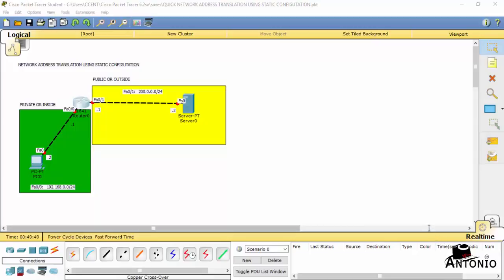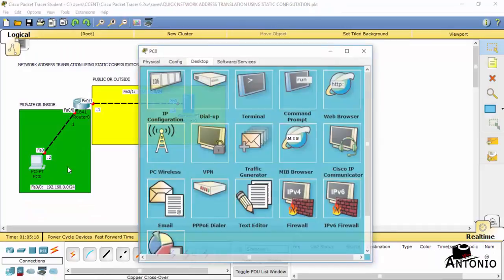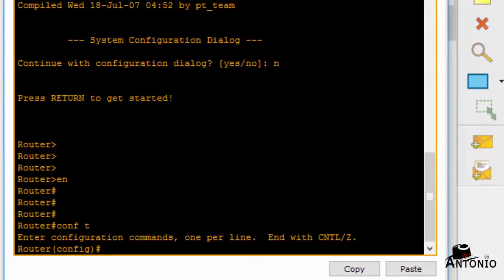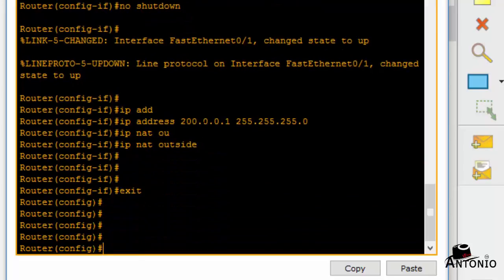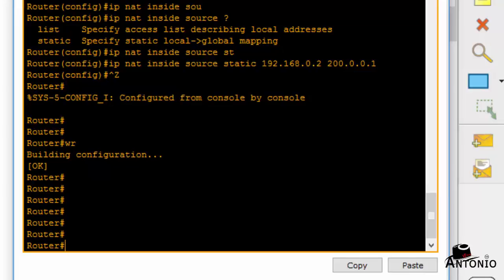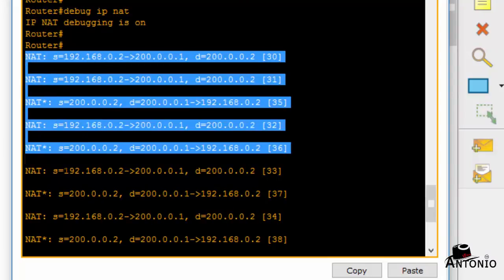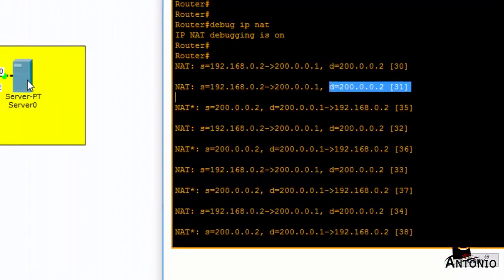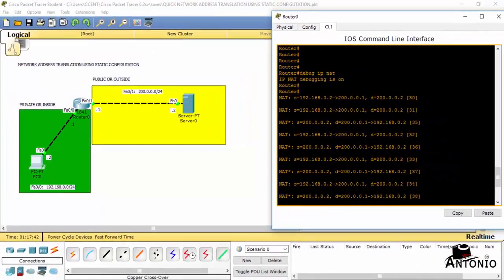NAT - STATIC (REVISED VERSION)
In this lesson you will learn a type of NAT in which a private IP address is mapped to a public IP address, where the public address is always the same IP address (i.e., it has a static address). This allows an internal host, such as a Web server, to have an unregistered (private) IP address and still be reachable over the Internet.